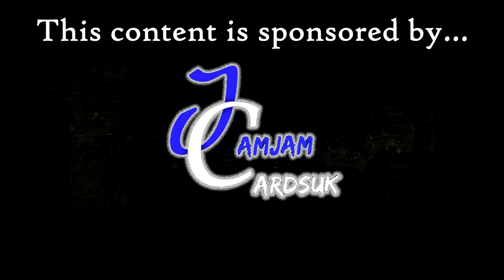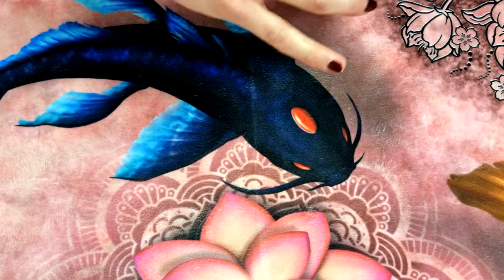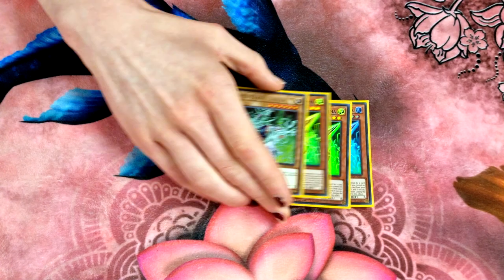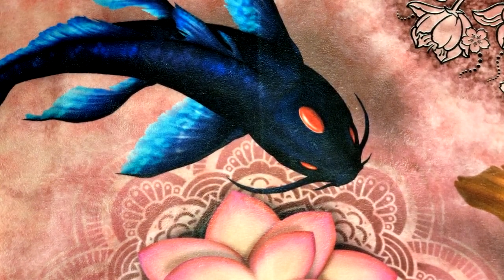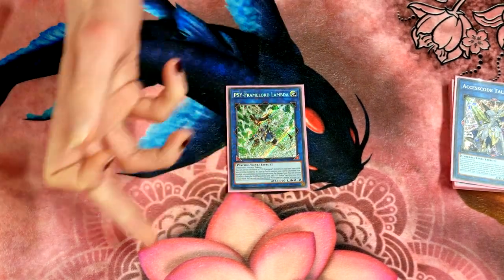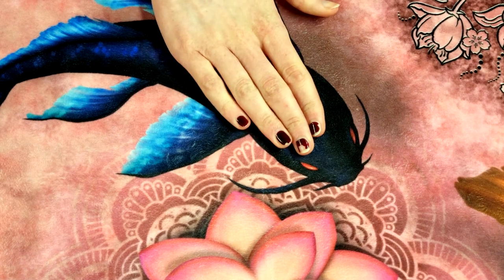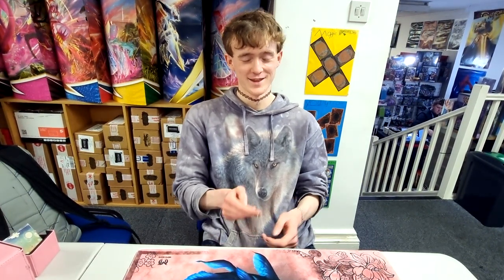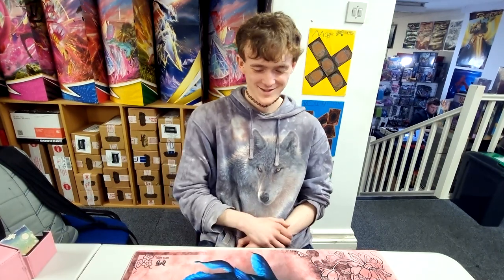Yu-Gi-Oh! TCG - Tri-Brigade DPE - Merlin Davies - 4th Place - Leicester WCQ Regional - February 2022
For today's video we've got Merlin Davies back on the channel - this time fresh off the back of a cool 4th place finish at the Leicester WCQ Regional in February 2022.

Merlin piloted Tri-Brigade DPE to a top 8 finish last weekend, and was excellent enough to share the profile with me for the channel.